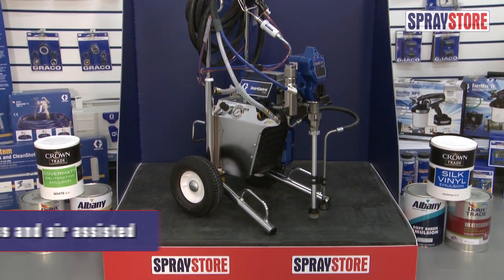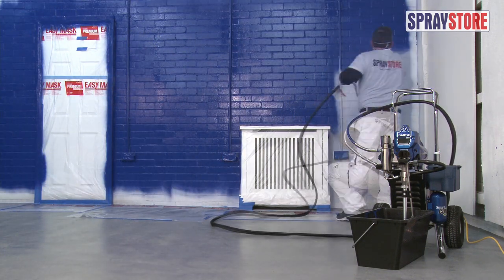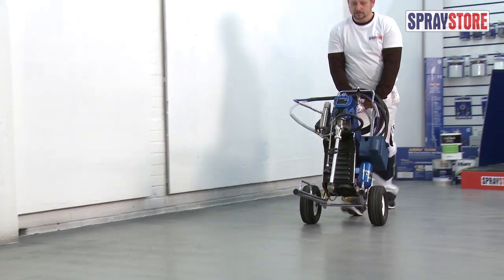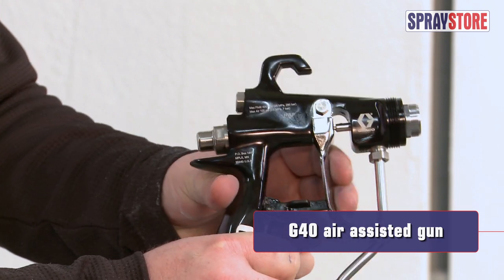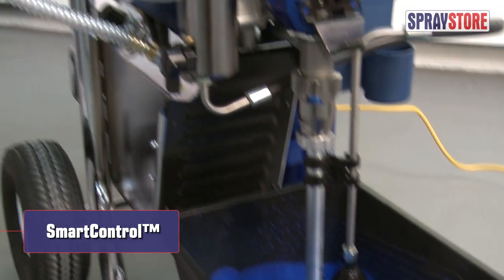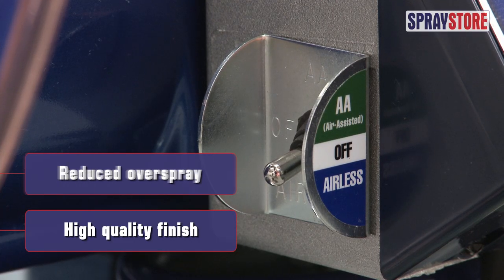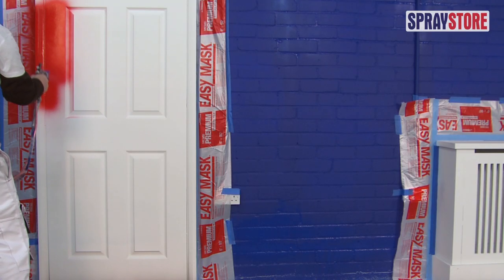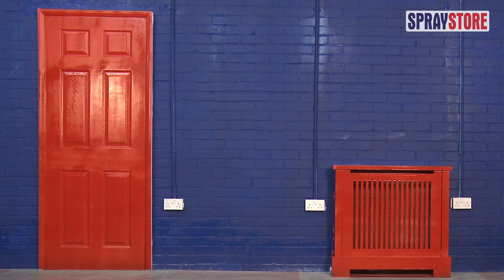Graco Finish Pro 395 at Spraystore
Graco Finish Pro 395 spray machine available from Spraystore is ideal for specialist paint jobs including renovation of cabinets, shutters, stairs and doors.